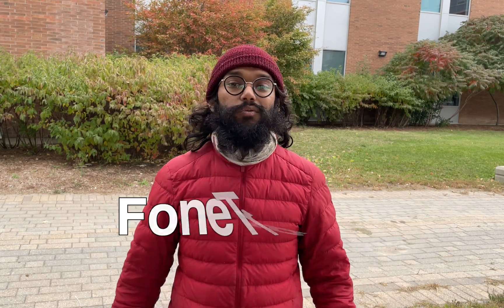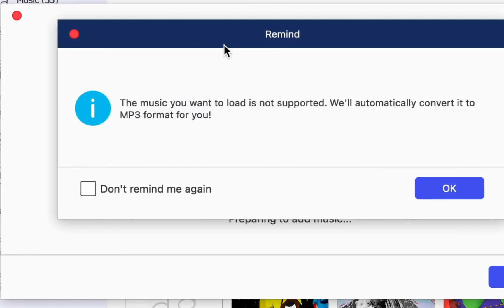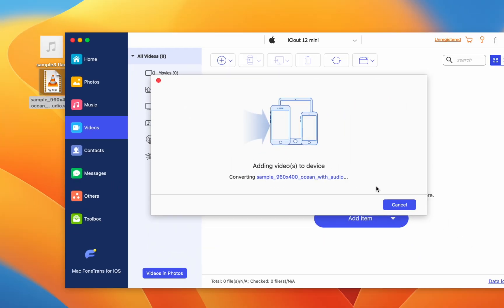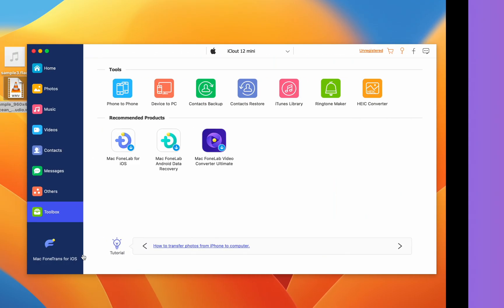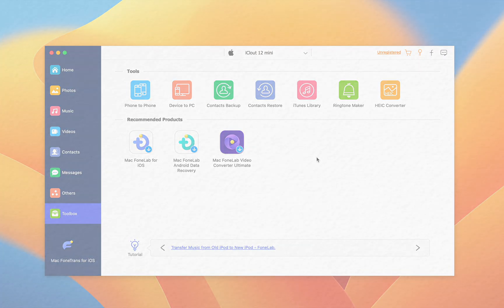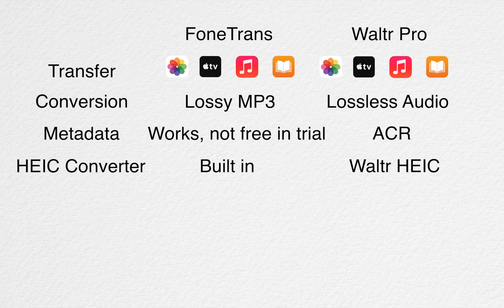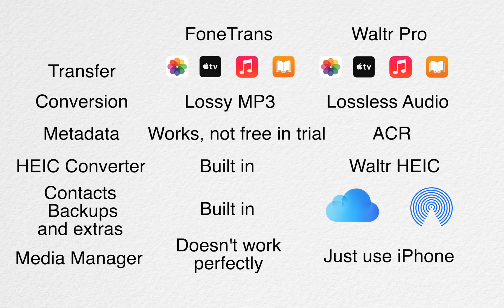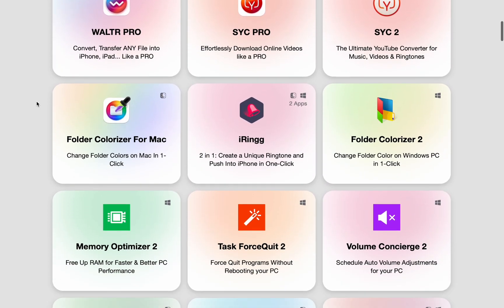FoneTrans Review: Is It The Best iTunes Alternative? 📁📲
In this video, we did a detailed FoneTrans review, and we also compared it with our application, WALTR PRO 🙌

WALTR PRO showed great results and a wide range of functions you should definitely check out! WALTR PRO makes transferring and converting files from your PC to Apple devices a breeze. Just drag and drop your video and watch as it instantly transforms into your preferred format. 😎✨

🚀 You may also check out our blog to find out in what other ways our apps may be helpful to you

📝 Timecodes:

00:05 FoneTrans Review
01:56 WALTR PRO Review
02:11 FoneTrans Review pros & cons
02:40 FoneTrans & WALTR PRO
04:11 Get WALTR PRO here